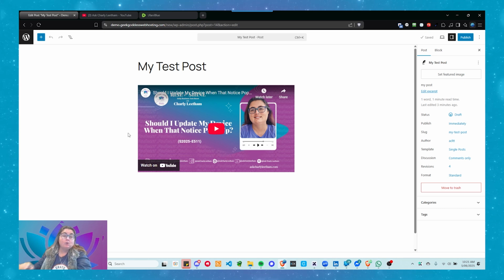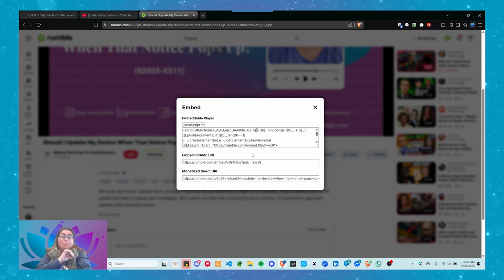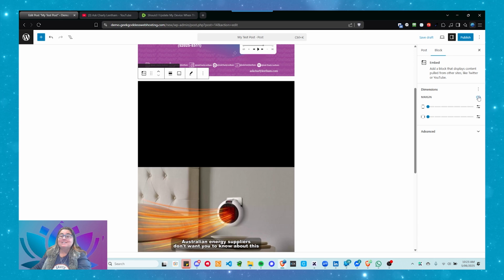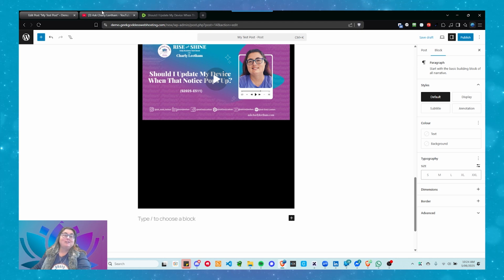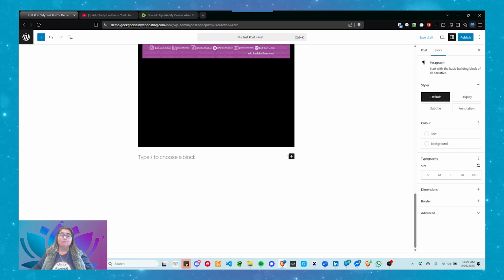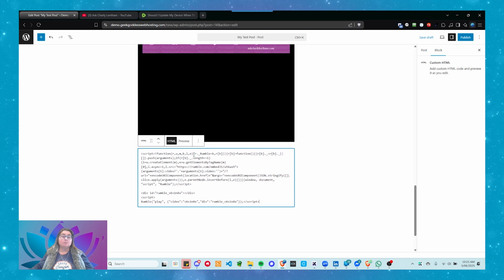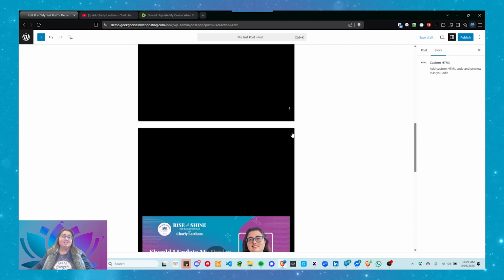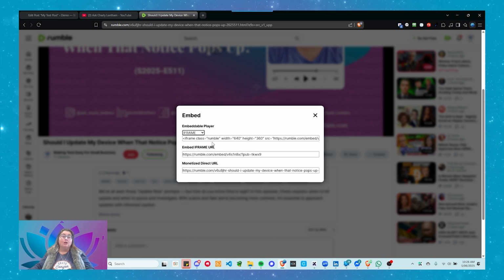How Do I Embed a Video That Isn’t YouTube on My WordPress Website? (2025/515)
Need to embed a video from somewhere other than YouTube — like Vimeo, Rumble, or even a self-hosted file? In this episode, Charly walks you through your options for adding non-YouTube video content to your WordPress website.

✅ You’ll learn:

How to embed Vimeo, Rumble, and other major platforms using WordPress blocks

🎥 Whether you’re using a niche video platform or serving your own media, Charly shows you how to do it cleanly, quickly, and without plugins that bloat your site.